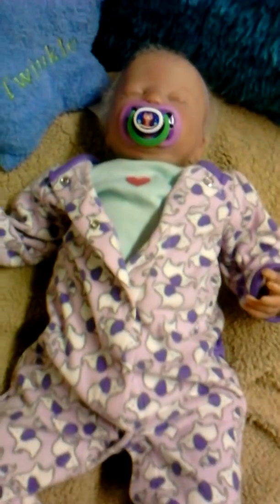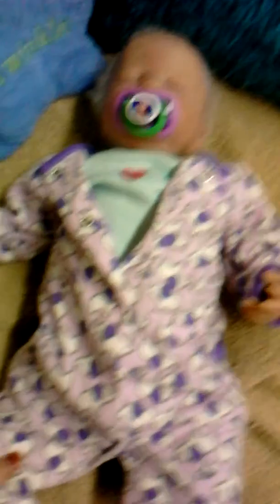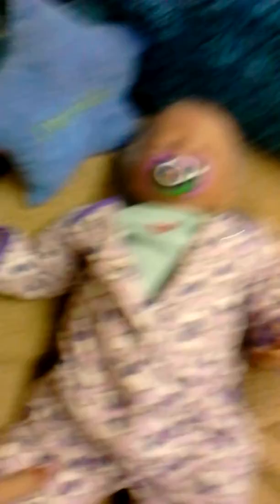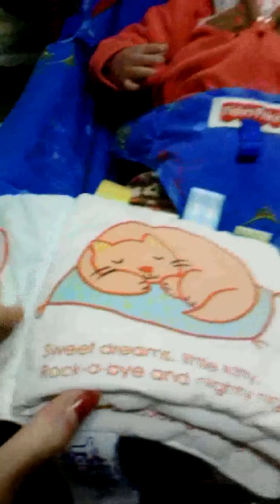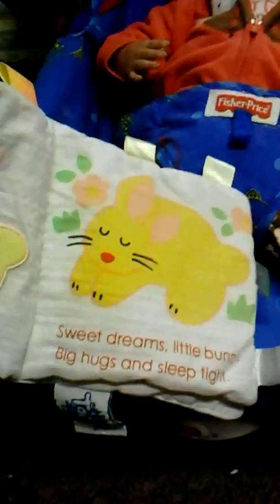Morning routine of reborn adylyn!